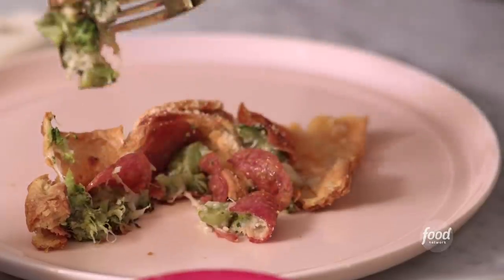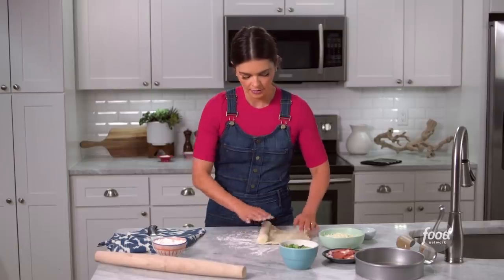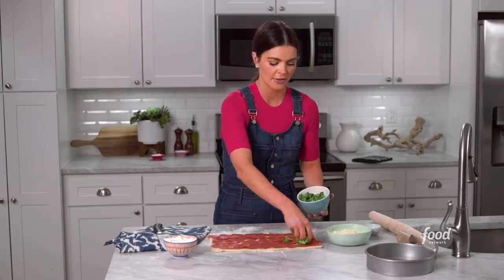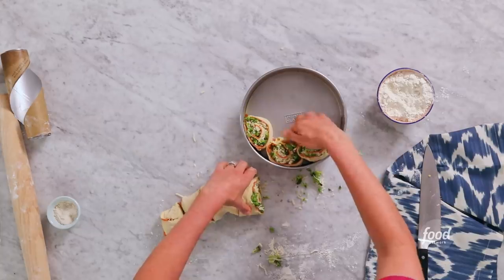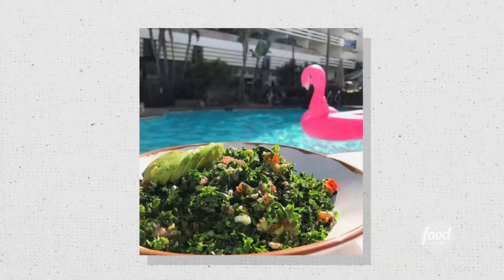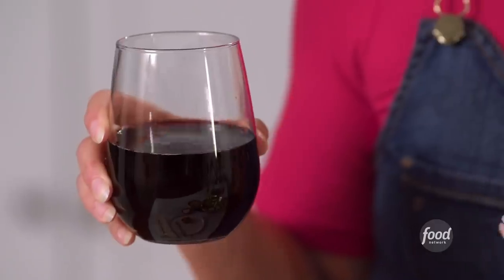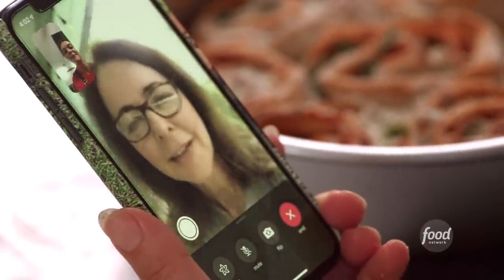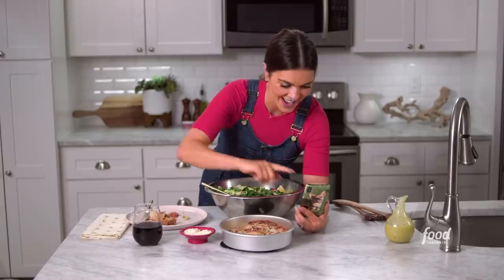Broccoli and Pepperoni Pinwheels 🌀 | The Kitchen | Food Network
Pepperoni and Broccoli Pinwheels are super fun (and easy) to make, and even more fun to eat!

Broccoli and Pepperoni Pinwheels
RECIPE COURTESY OF KATIE LEE
Level: Easy
Total: 55 min (includes standing time)
Active: 20 min
Yield: 7 servings

Ingredients

Nonstick cooking spray, for greasing the cake pan
One 8-ounce tube crescent roll dough
42 to 50 slices pepperoni
1 1/2 cups frozen broccoli florets, thawed, drained and chopped (I press the broccoli between paper towels to remove as much water as possible)
Garlic salt, for sprinkling
1 cup shredded mozzarella
2 tablespoons grated Parmesan

Directions

Preheat the oven to 400 degrees F. Grease an 8-inch round cake pan with cooking spray.

Unroll the crescent dough onto a clean surface. Use a rolling pin to go over the dough a couple of times and stretch it a bit into a large rectangle. Line the dough with the pepperoni. Top evenly with the broccoli and sprinkle with garlic salt. Top with an even layer of mozzarella.

Roll up the dough. Use a sharp knife to cut into seven 1-inch rounds. Put the rounds in the prepared cake pan, crowding them together. Bake until golden brown, 25 to 30 minutes. Sprinkle with the Parmesan and let stand 5 minutes before serving
This recipe has been updated and may differ from what was originally published or broadcast.